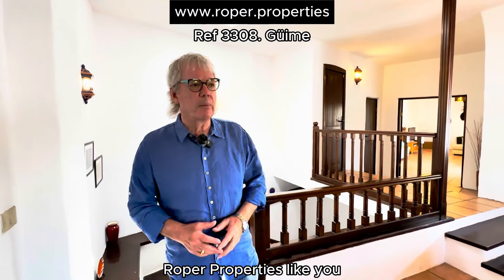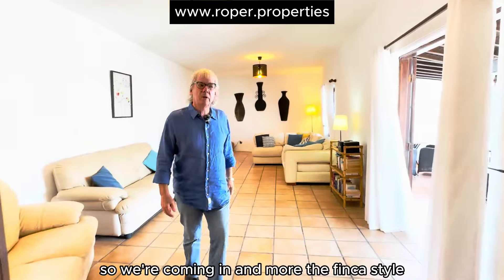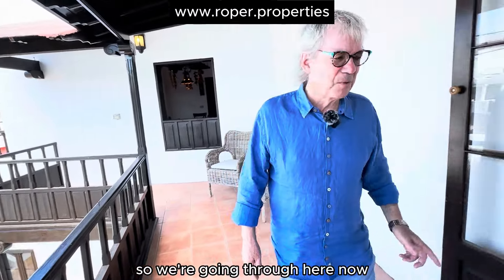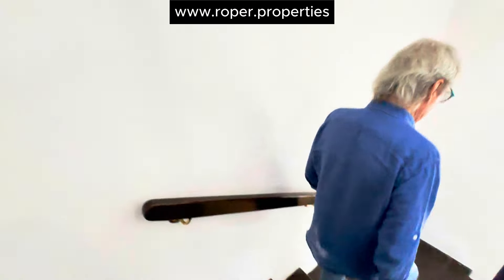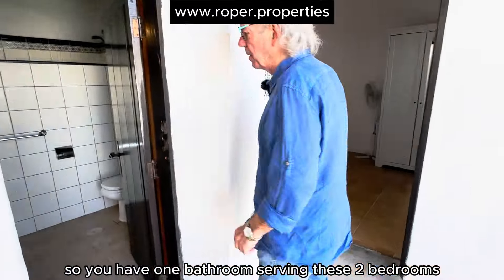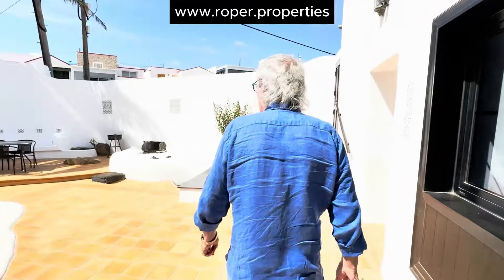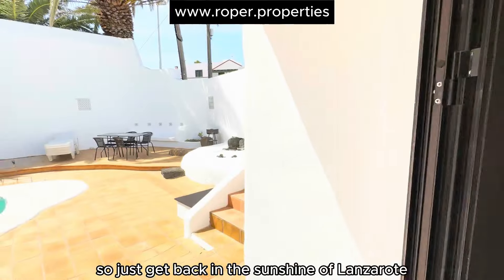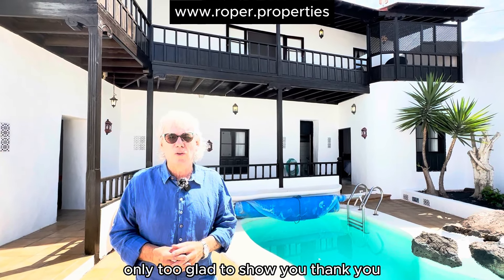Property for sale in Güime. Lanzarote. Ref 3308.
A great opportunity to purchase a spacious 3 bedroom 2 bathroom traditional Canarian Finca in the peaceful village of Guime, ten minutes by car from Arrecife airport. The living accommodation comprises of a large farmhouse style kitchen and spacious lounge on the first floor. The lounge leads out on to the veranda overlooking the pool area where there is a further dining area. The master bedroom with en-suite and 2 further double bedrooms with bathroom are on the ground floor and lead directly out to the private heated Cesar Manrique style pool and private sun bathing area. A spacious outside area for entertaining and dining al fresco is surrounded by a high wall which offers a high degree of privacy. There is parking for two cars immediately to the side of the villa. The villa has a tourist licence and makes for a great investment property or holiday home. Ref 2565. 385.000€.

Reasons why you'd want to live in Lanzarote:

1. PARADISE IS NEARER THAN YOU THINK

2. ENCHANTING BEACHES TO GET LOST IN ALL YEAR ROUND

3. PRACTISE YOUR FAVOURITE SPORT IN A UNIQUE ENVIRONMENT

4. TASTE LANZAROTE AND SURPRISE YOUR PALATE

5. WELLNESS INVADES ALL YOUR SENSES